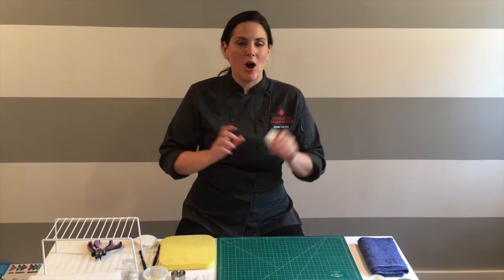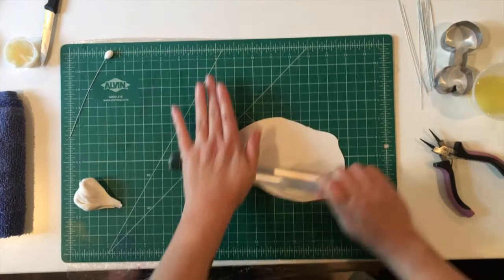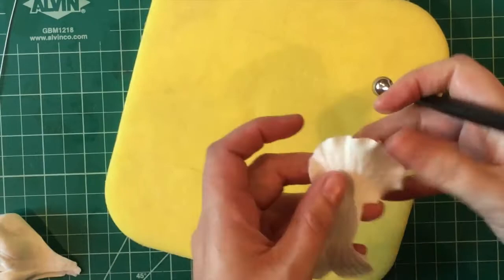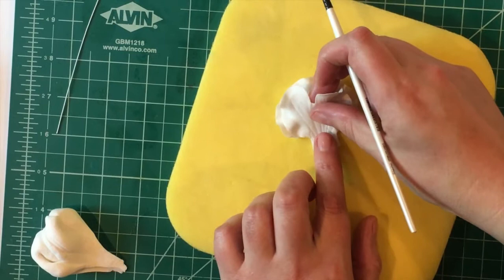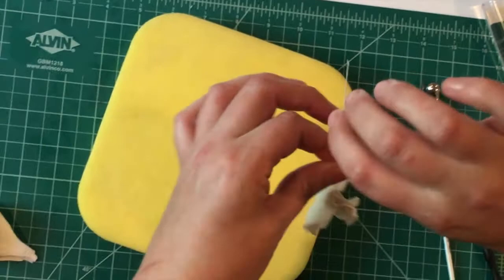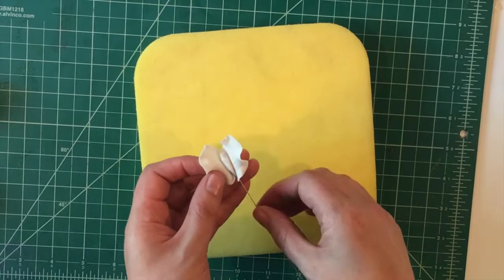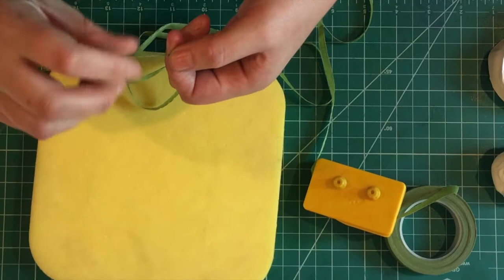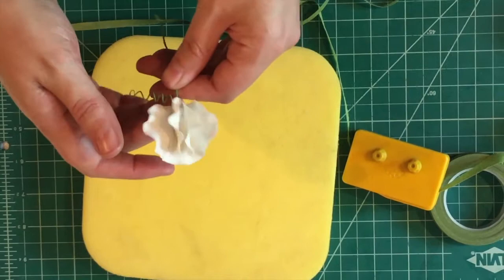How to make Sweet Pea Sugar Flowers with an Innovative Sugarworks Flower Cutter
Do you want stunning  and realistic sugar flowers? In this video Kaysie Lackey demonstrates making Sweet Pea sugar flowers using a one-piece flower cutter she designed for her own sugar art. Kaysie's method is a fast way to create beautiful and delicate flowers- perfect for a high volume bakery or wedding cakes with many flowers.

Tools and materials needed:
-Sugarworks Sweet Pea flower cutter:
-Gumpaste
-Gum glue
-Rolling pin
-Floral wire
-Floral tape